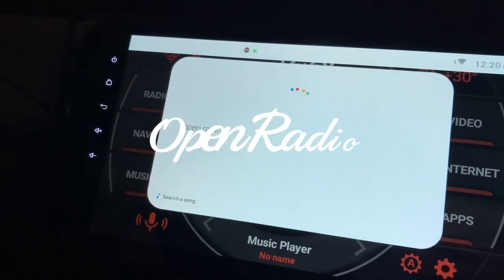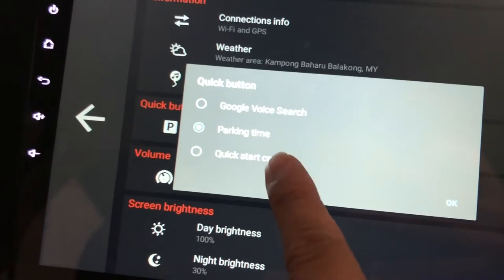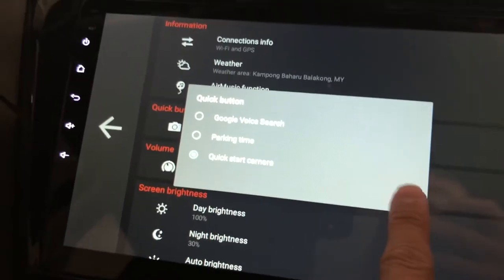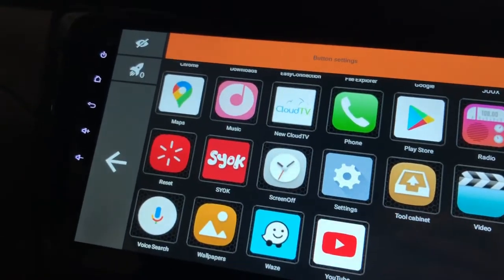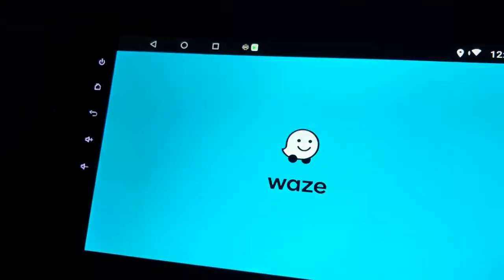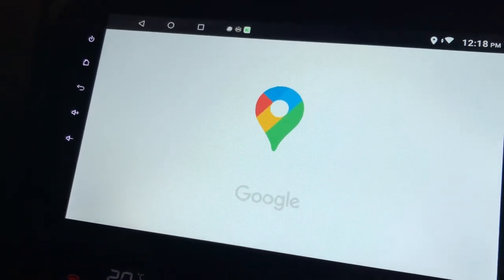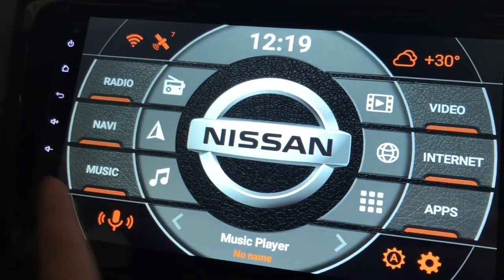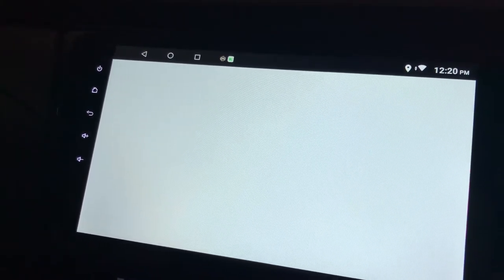Google Voice Search In Agama Car Launcher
This is a link of android car stereo similar to mine